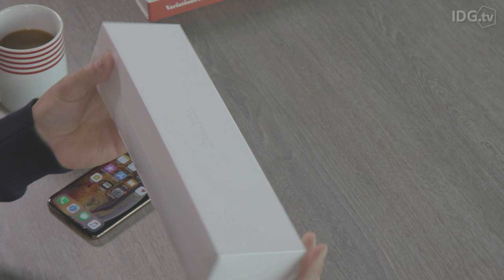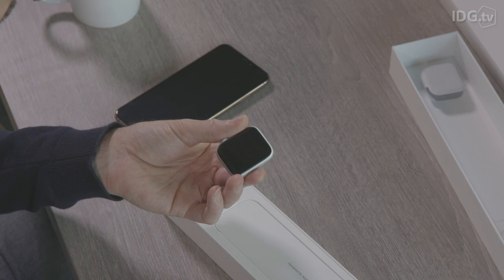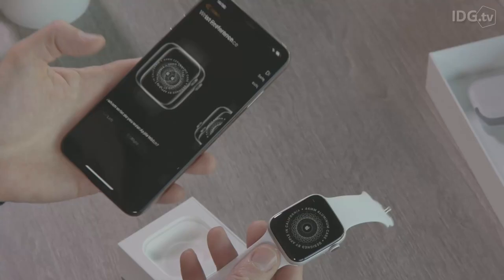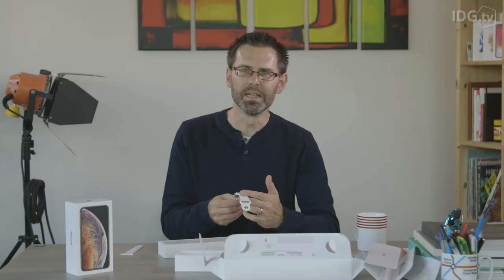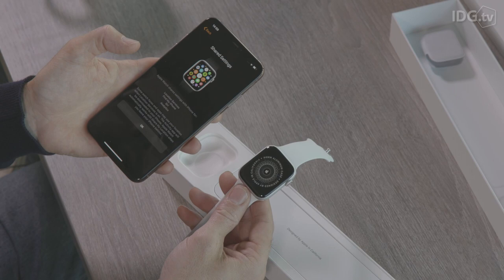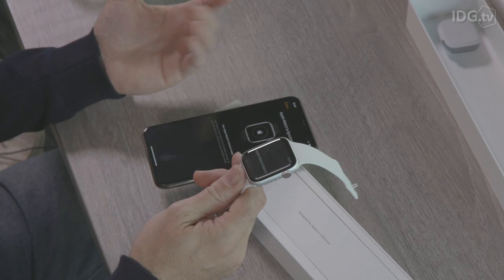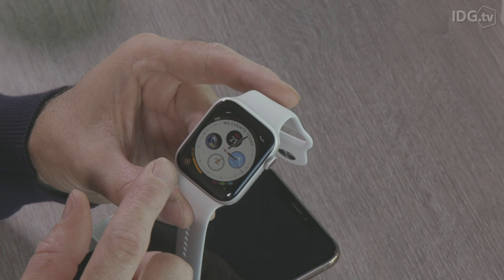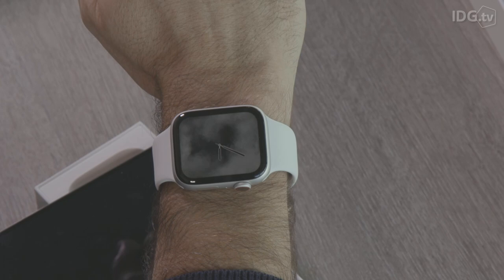Apple Watch Series 4 unboxing, set-up & first impressions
Jim unboxes the new Apple Watch Series 4, shows you how to set it up (using our new iPhone XS Max) and runs through a few of the new features, including the ECG and new elemental watch faces.